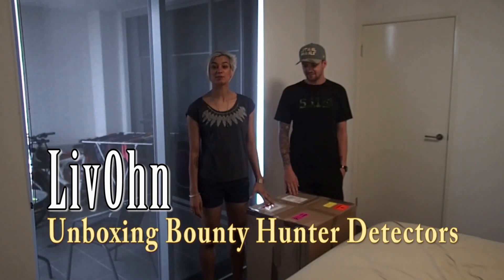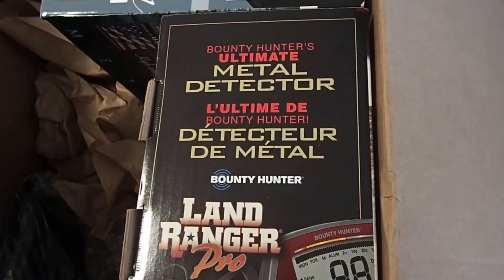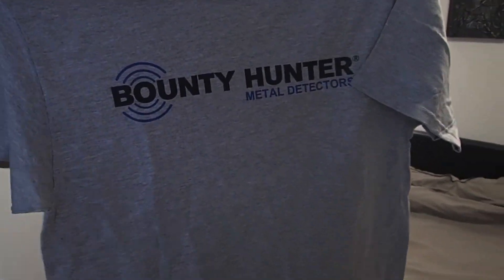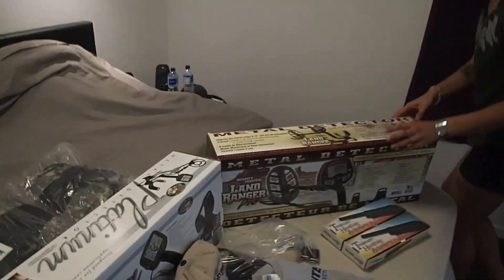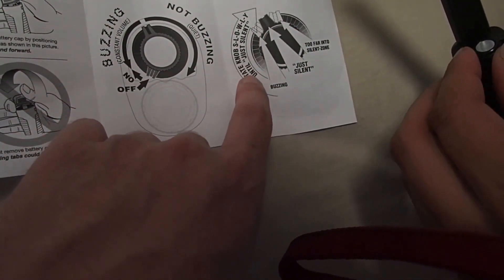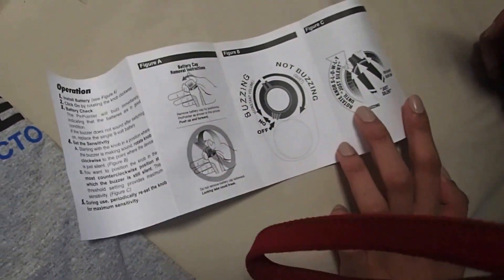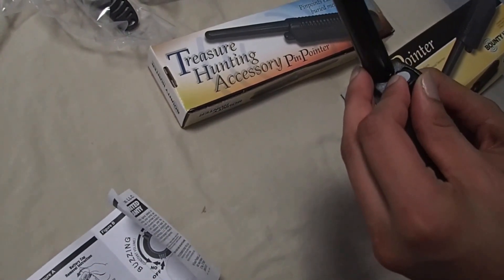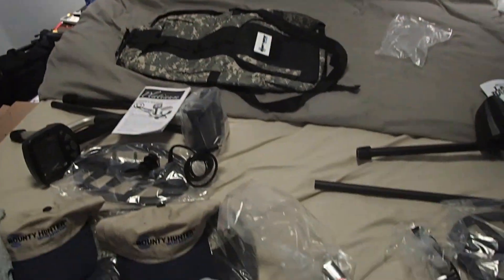1. Unboxing Bounty Hunter Detectors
We just got our new Bounty Hunter Detectors from Detectors Down Under so we thought we would show you all what we got!
LivOhn